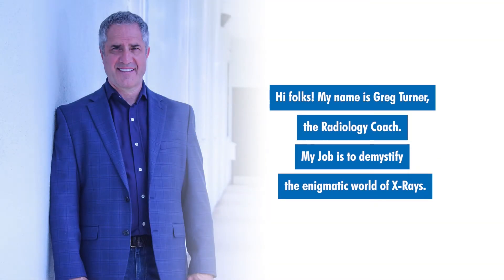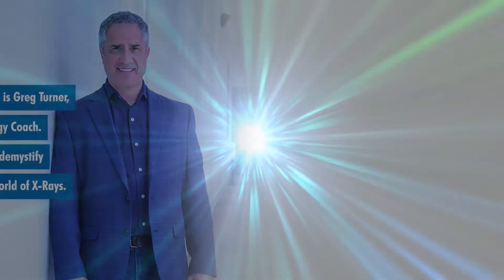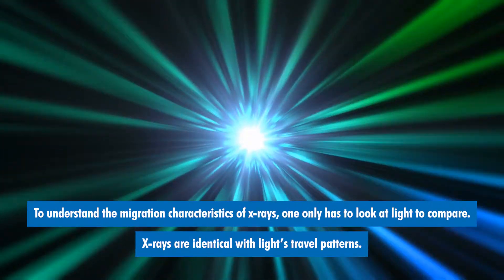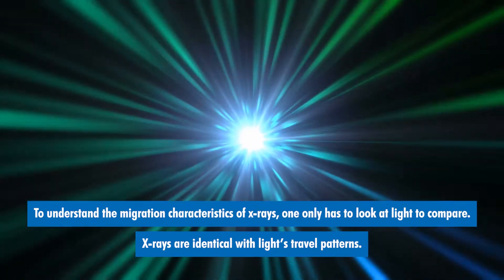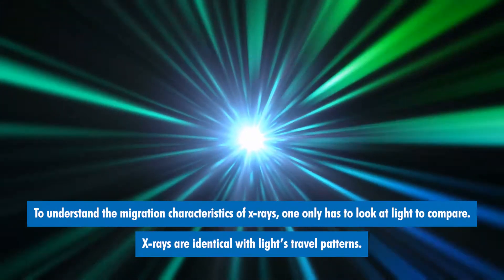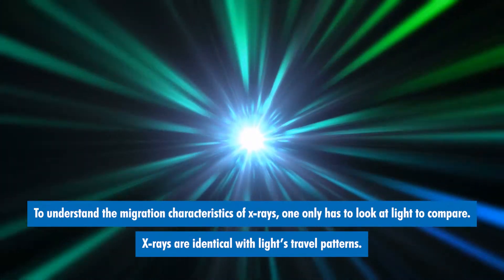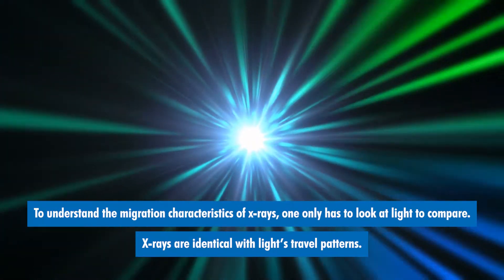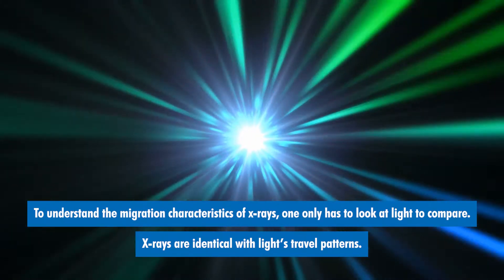Do X-RAYS Travel in STRAIGHT PATHS??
If one doesn't understand the make up of x-rays, they cannot understand the meaning of this question. The Radiology Coach sheds light on this topic.